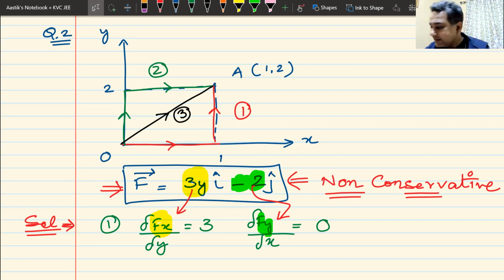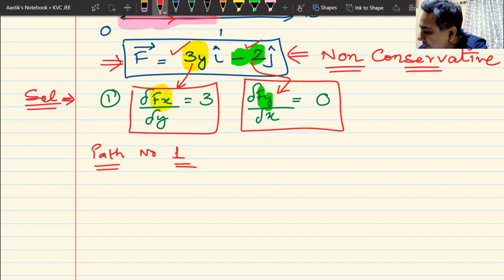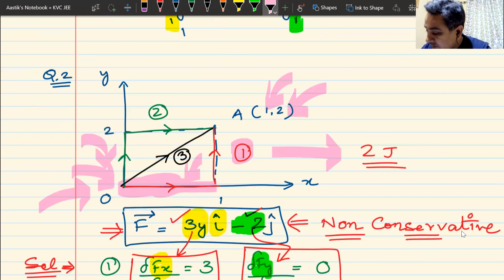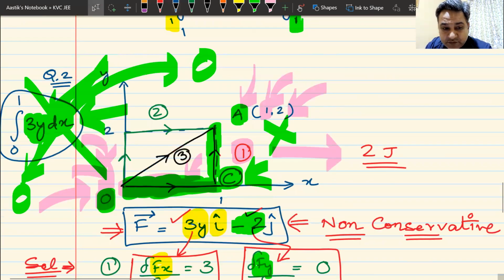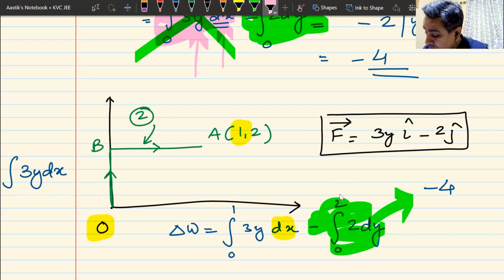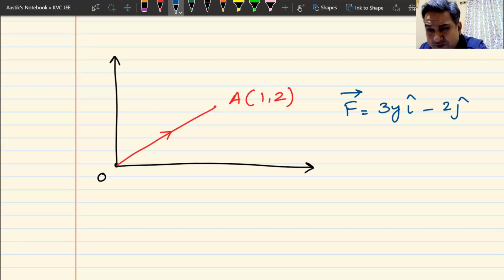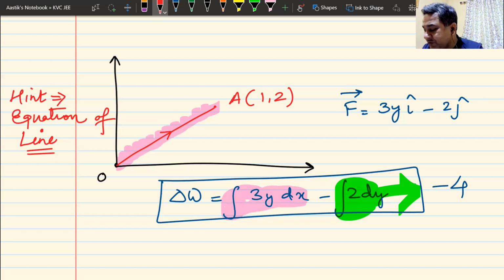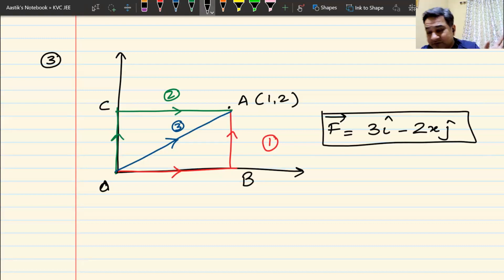WPE | L7 | Conservative & Non Conservative Force P3 | JEE Main & Advanced 2024 | NEET 2024 | IIT-JEE